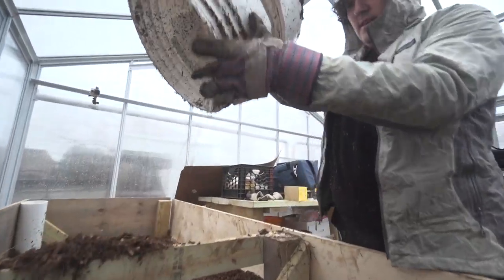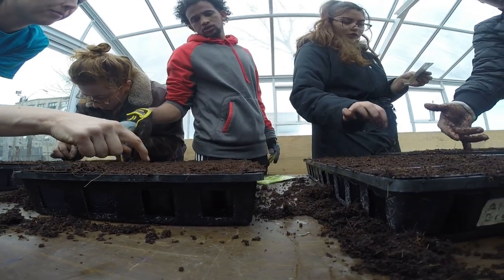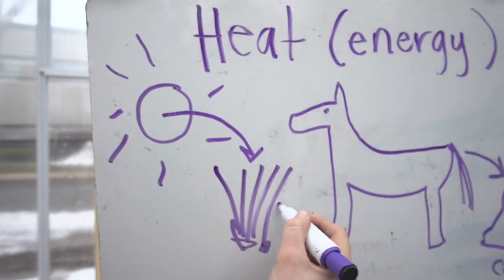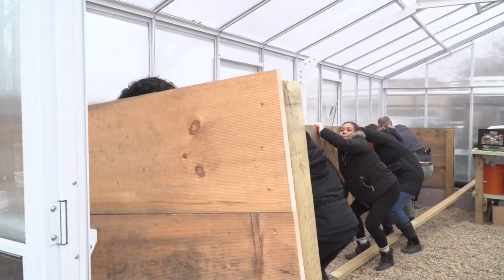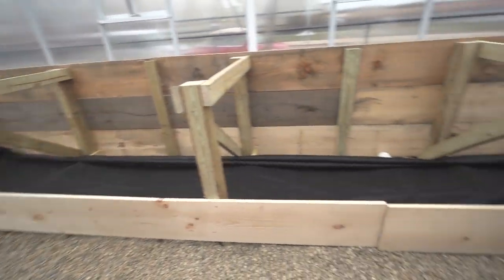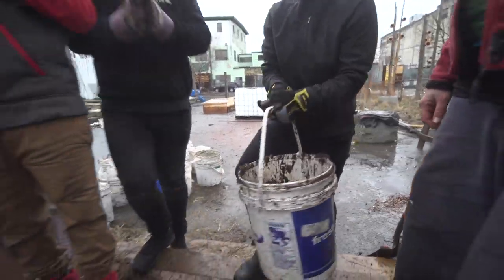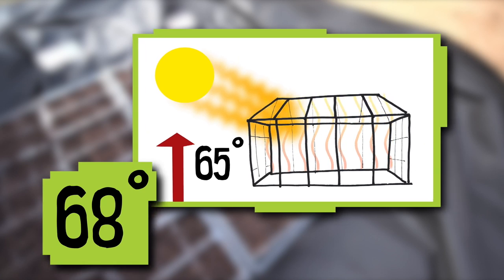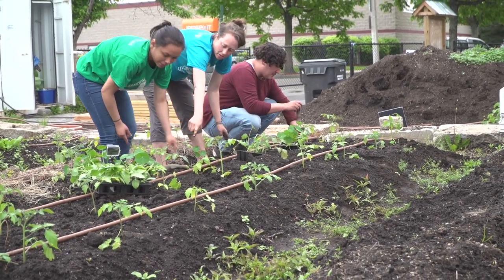Kid Engineer: Compost Heater | Design Squad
Kid engineer Andrea explains how The Green Team at Groundwork Somerville uses compost to heat their greenhouse!